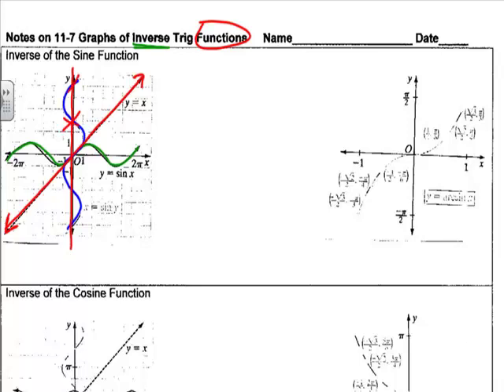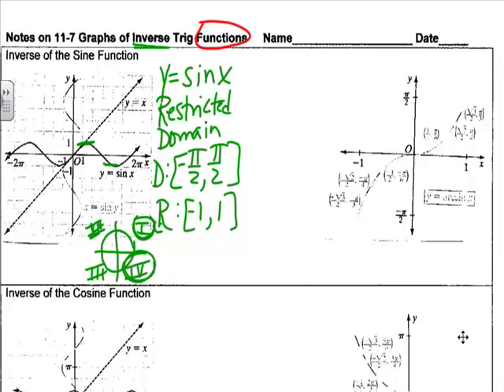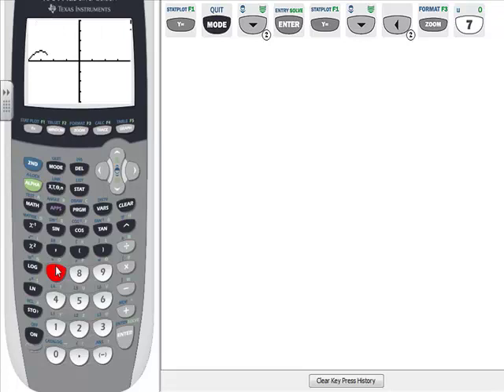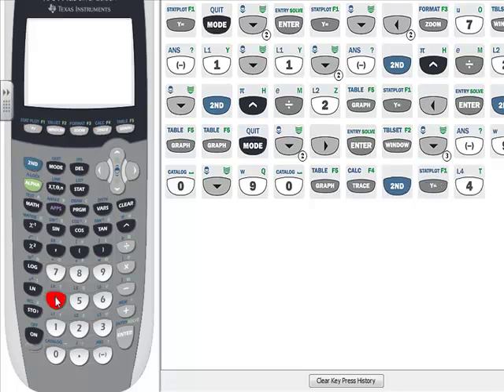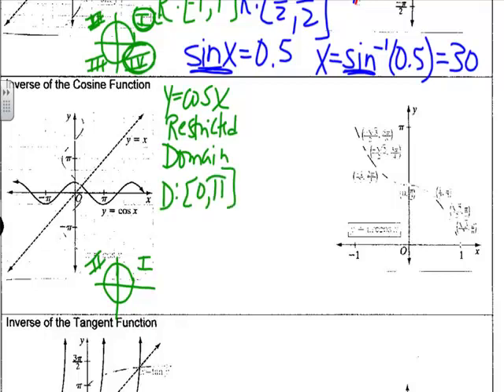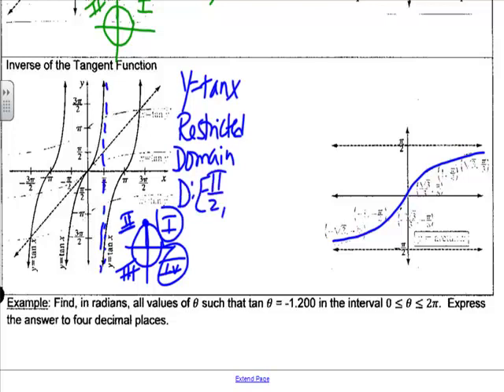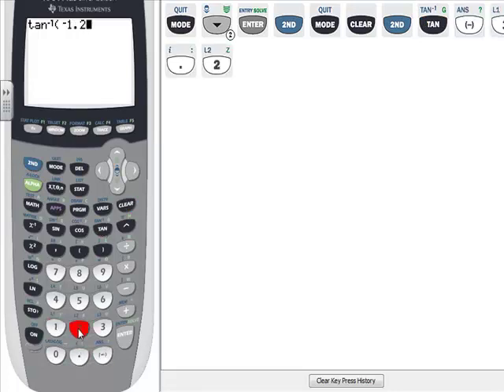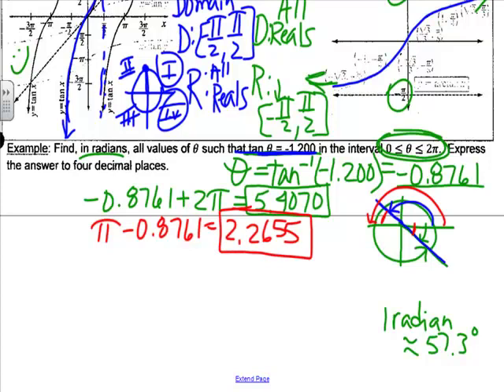Section 11 7